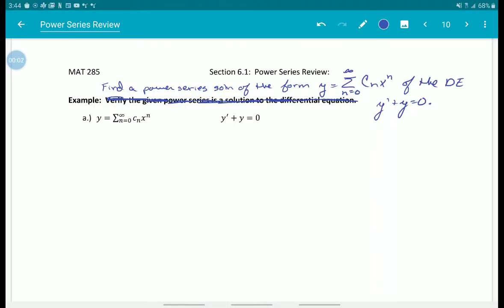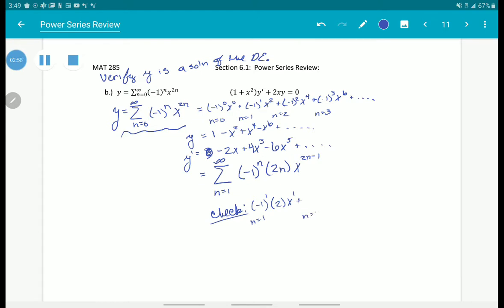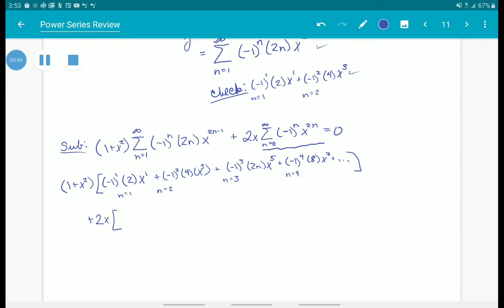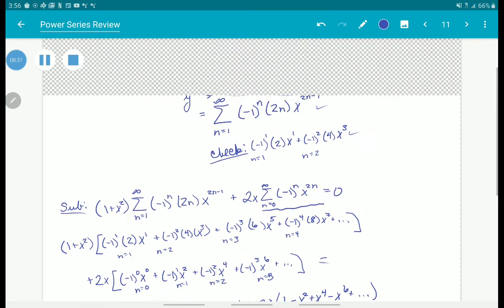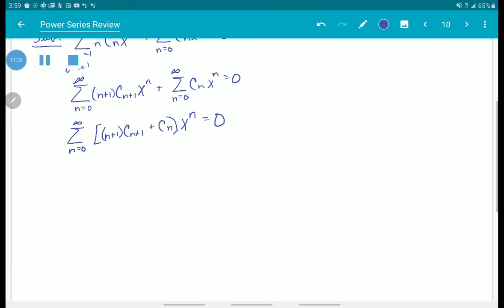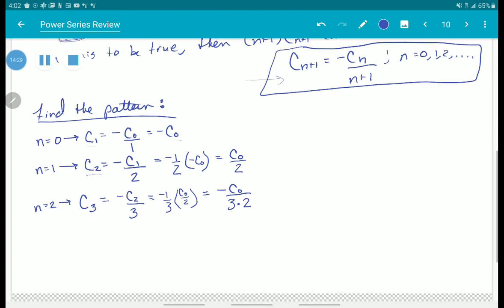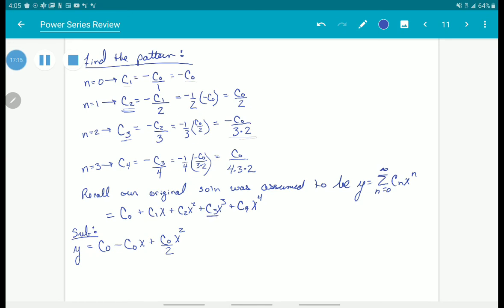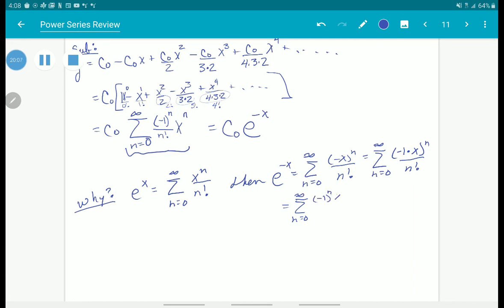MAT 285 Section 6.1 pt 5